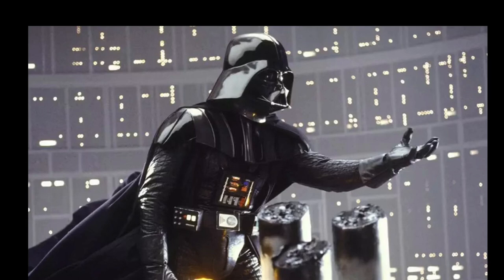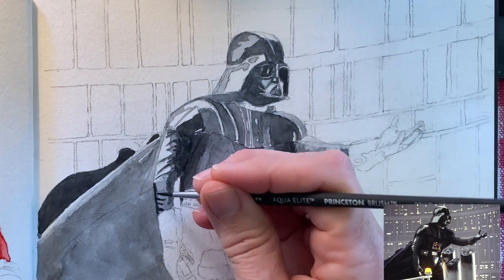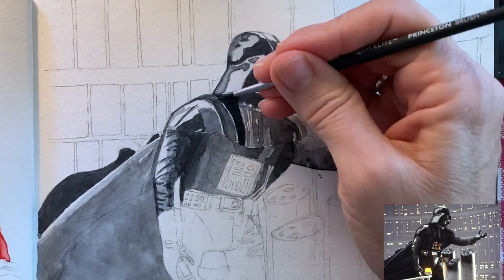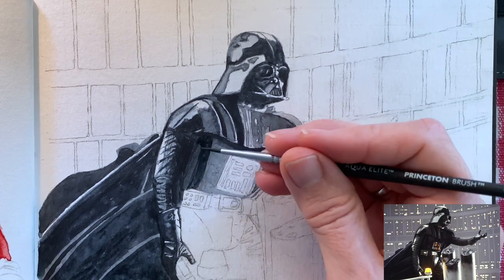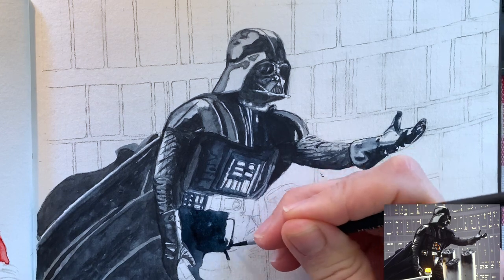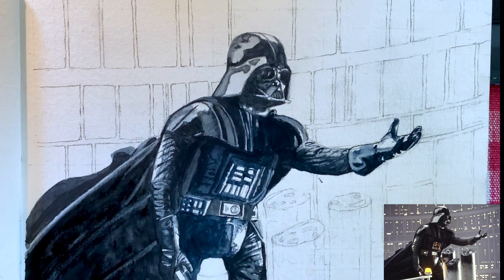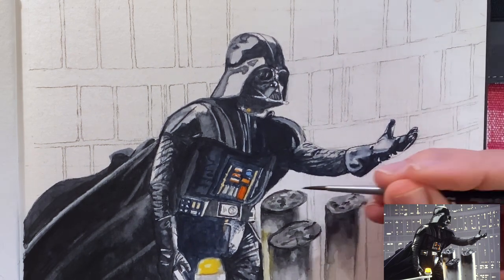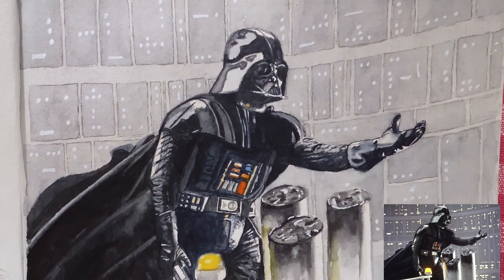How to Paint Darth Vader - A Watercolor Tutorial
I hope you enjoy this watercolor painting tutorial showing my process for painting of Darth Vader from Star Wars.  I'm in the process of painting scenes from my favorite movies and TV shows, and I'm finding it so fun - and challenging!  I encourage you to take a chance and paint something that challenges you as well.  Comments are welcomed!

Here's a list of my favorite watercolor supplies to use in the studio:
Masking fluid pick-up
Princeton Aqua-Elite Brushes
Arches cold pressed watercolor paper
Pebeo Masking Fluid
Ruling pen (used to apply masking fluid)
Winsor and Newton watercolors
Dip Pen (for applying masking fluid)
Cork-backed ruler
Whte gel pen
Gatorfoam board

And my favorite supplies to sketch outdoors:
SCHPIRERR FARBEN – Watercolor Paint Set
Water Paint Brush
Watercolor Sketchbook